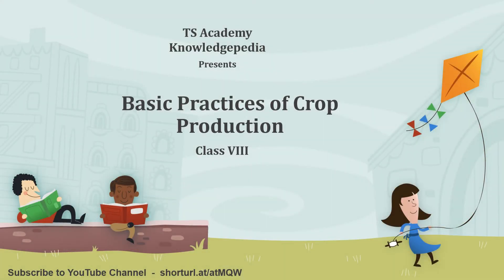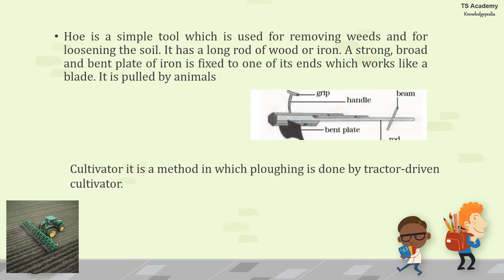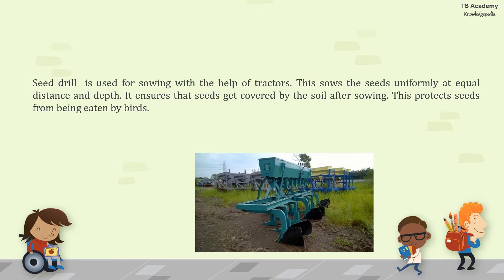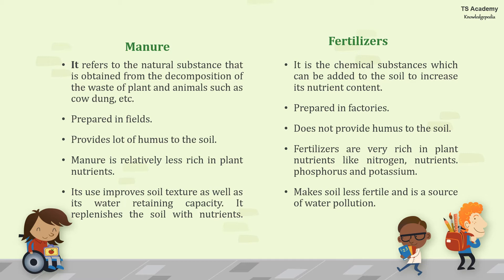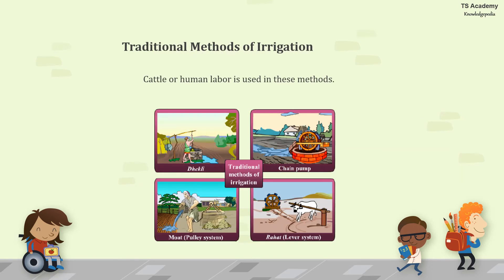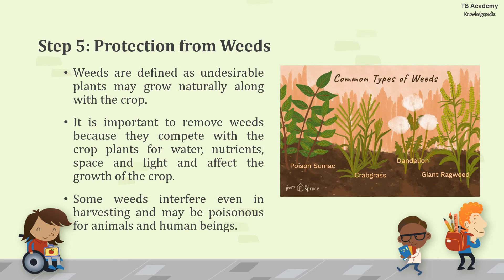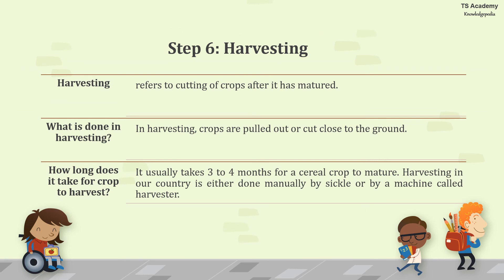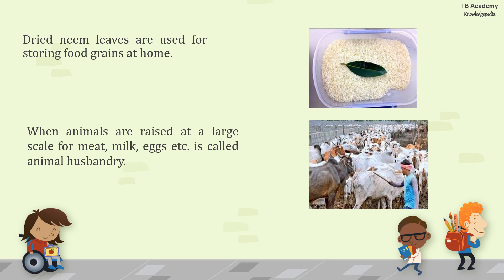Basic Practices of Crop Production - Class 8